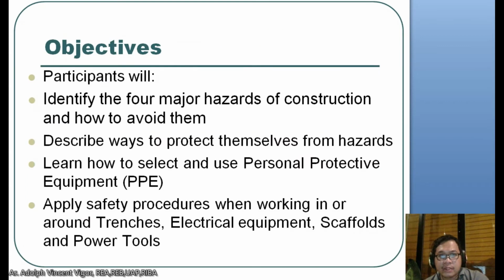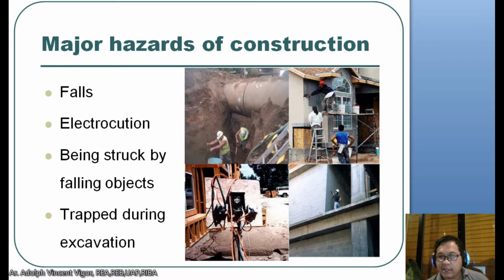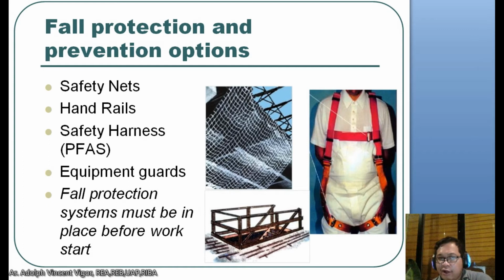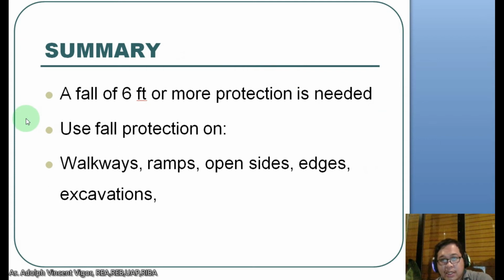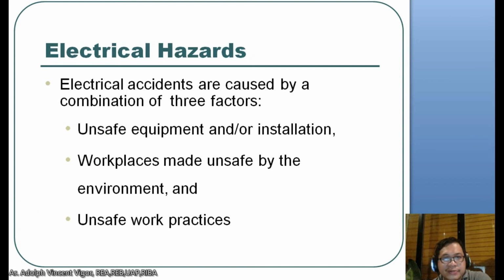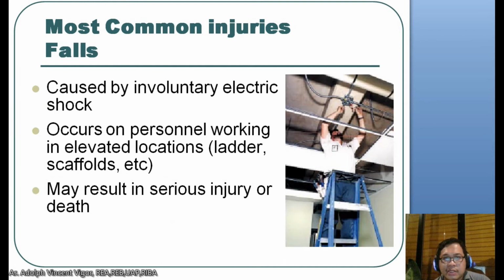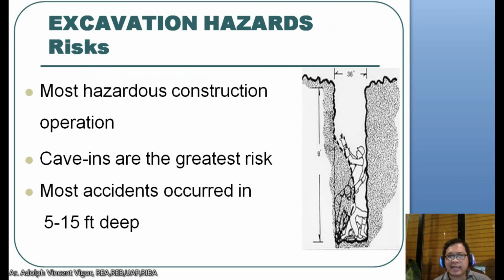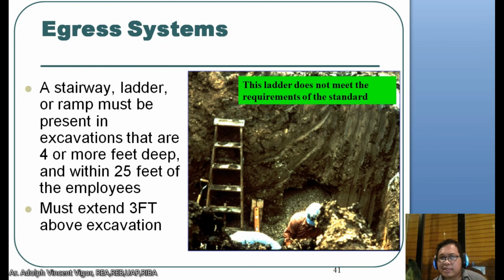Construction Safety Lecture